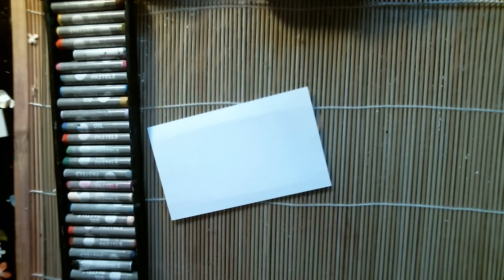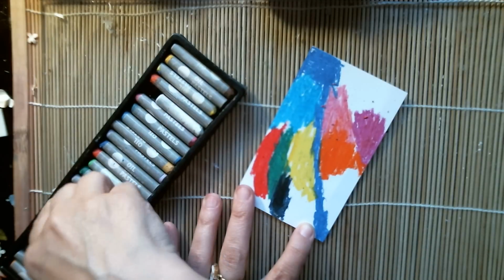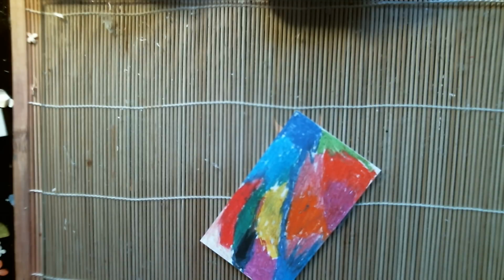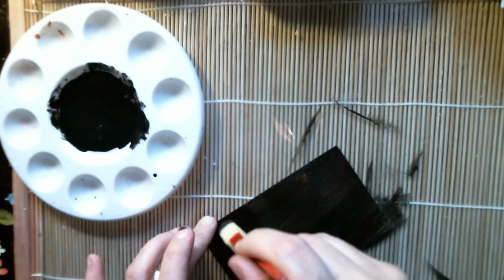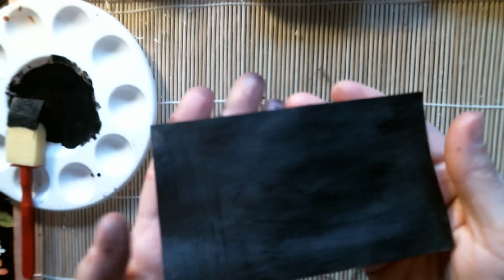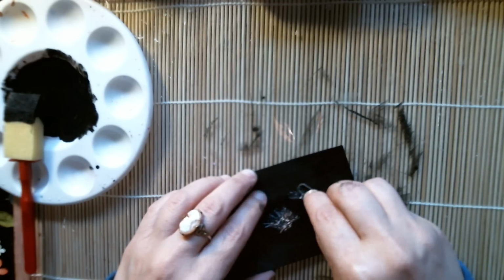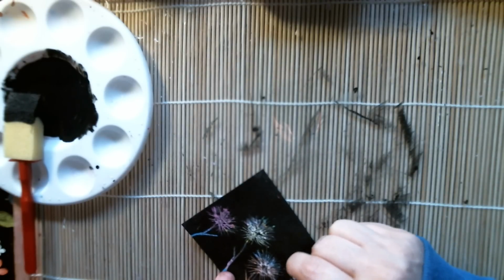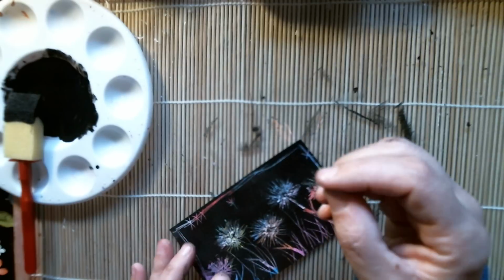Scratch Art index card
By: Ilene McInnes, remember way back in school? Art class? well this will throw you back!